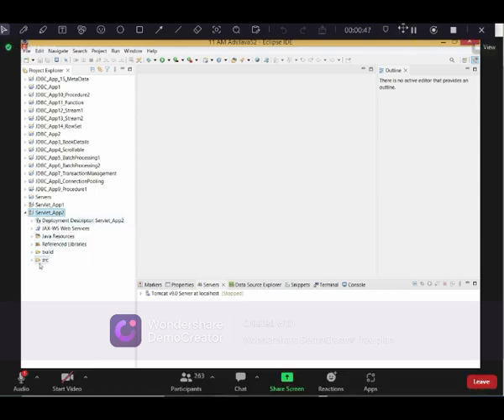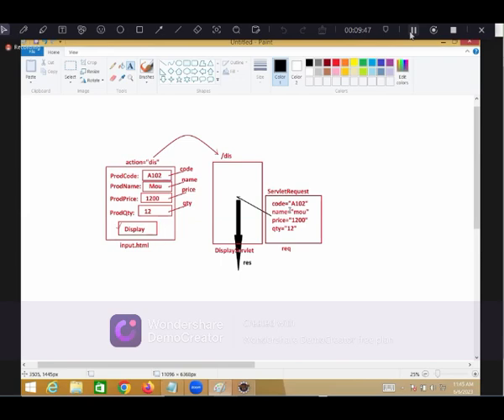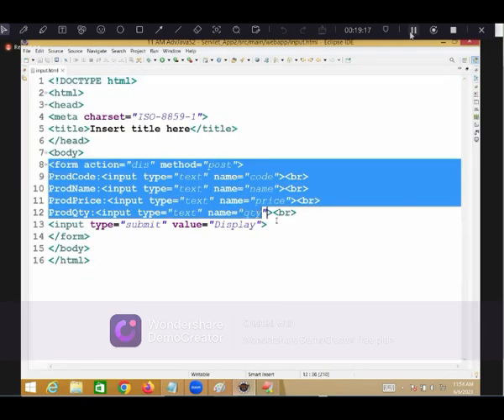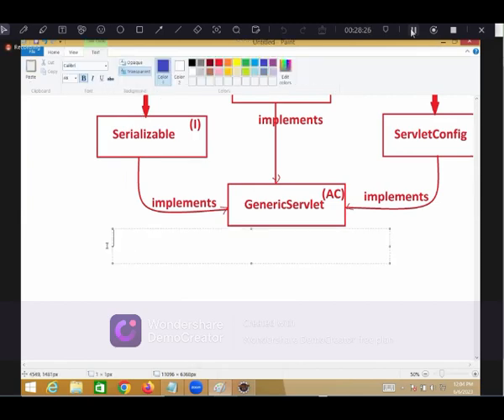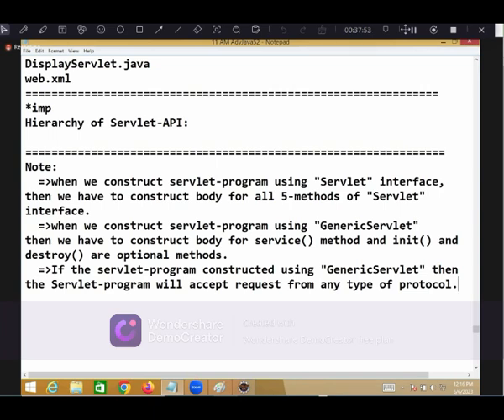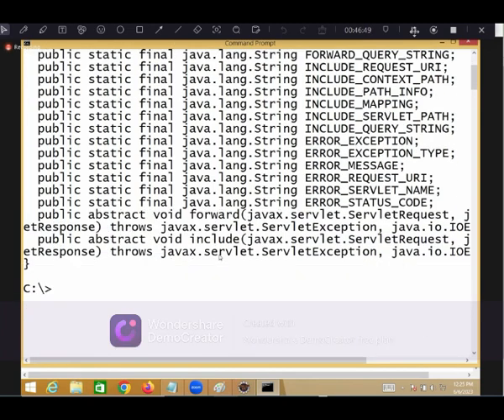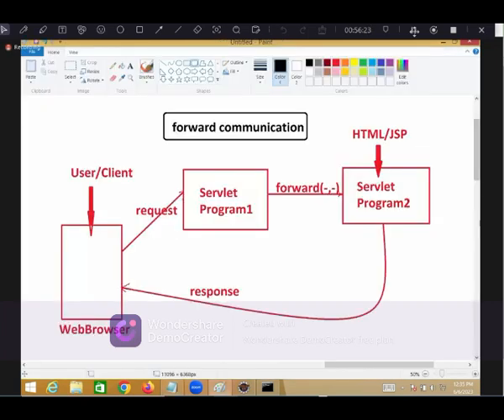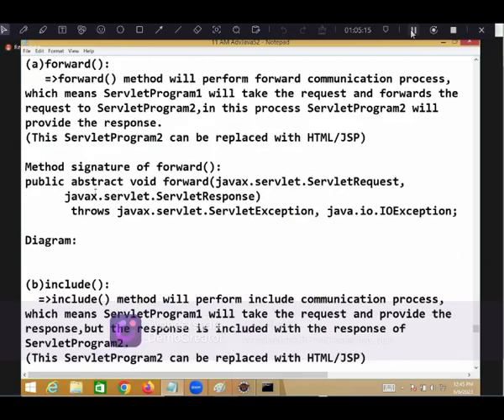Servlet application for display records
Servlet application for display records 6_june_23